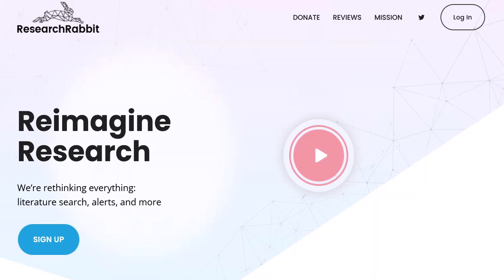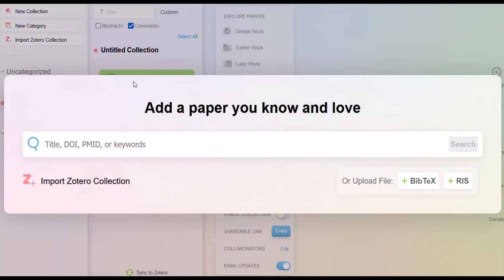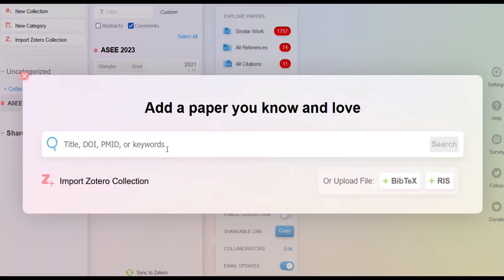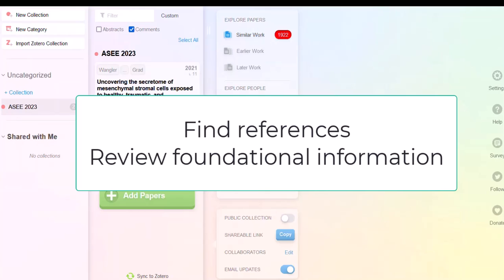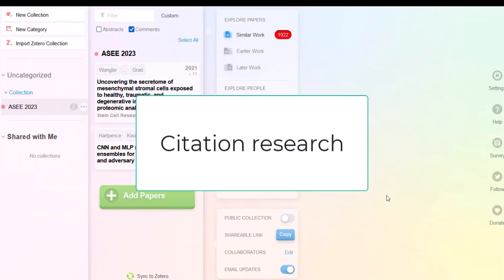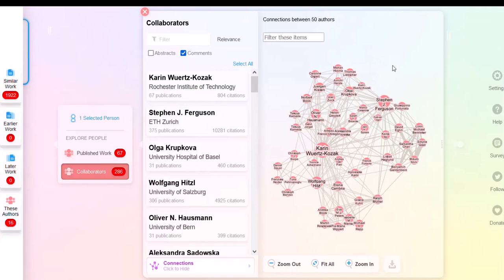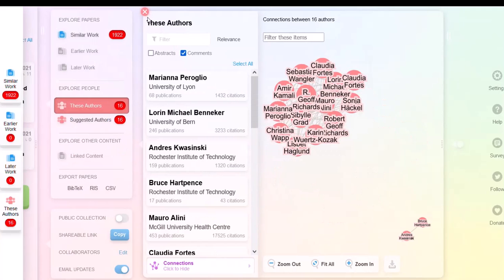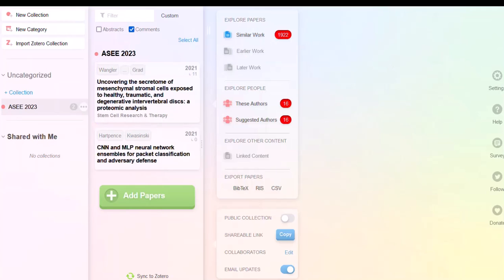ASEE 2023, Workshop: Speed dating with databases and tools (Research Rabbit, Roman Koshykar, RIT)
During the ASEE 2023 conference in Baltimore, 6 presenters gave 10-minute presentations of different databases and tools. This is an overview of Research Rabbit by Roman Koshykar from Rochester Institute of Technology. Additional information is located in the research guide for the workshop

NOTE: This video was recorded prior to the conference just in case there were technical difficulties.